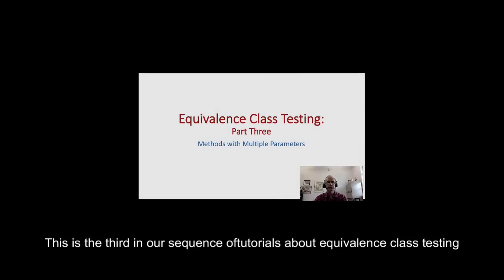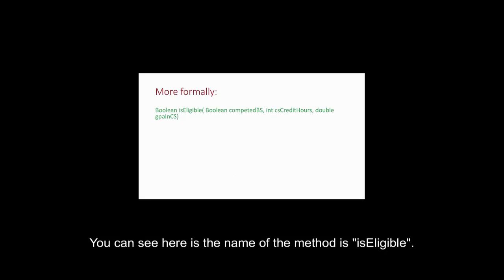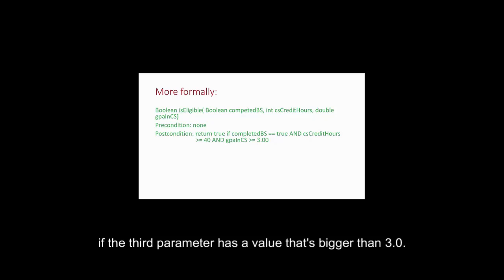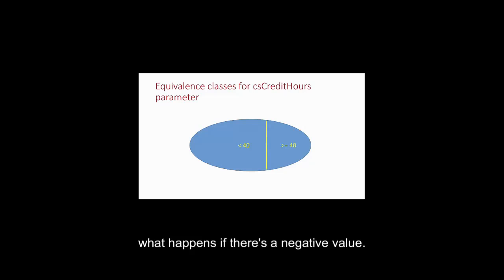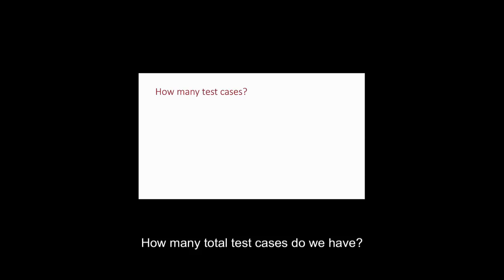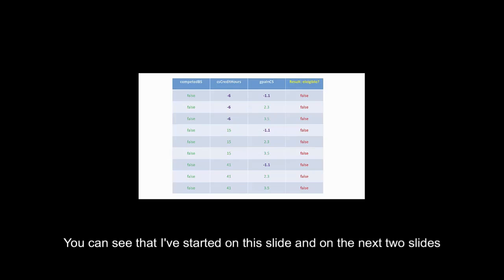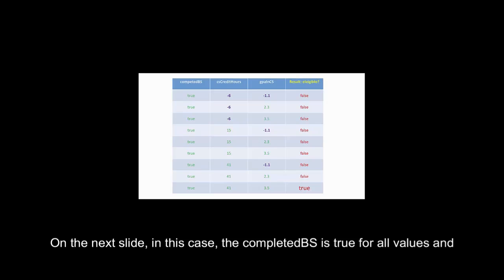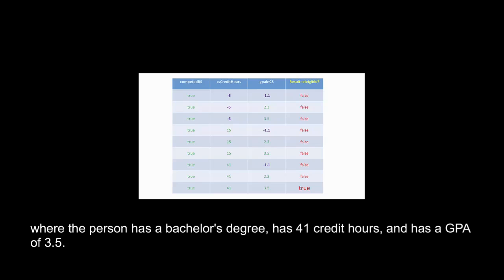EquivalenceClassTestingPart3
This is part 3 of a 3 part tutorial on equivalence class testing.  This tutorial is intended for students and professionals who are relatively new to software testing.